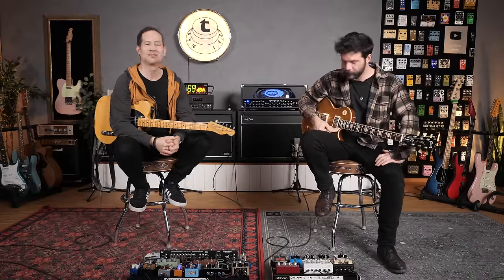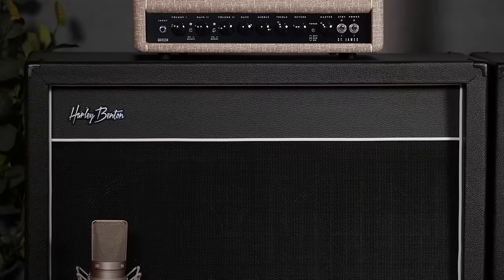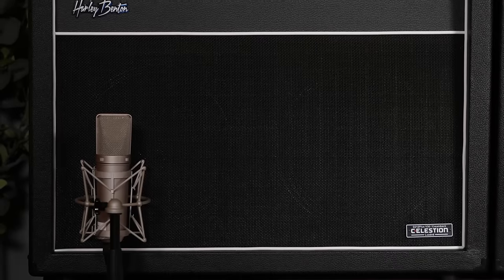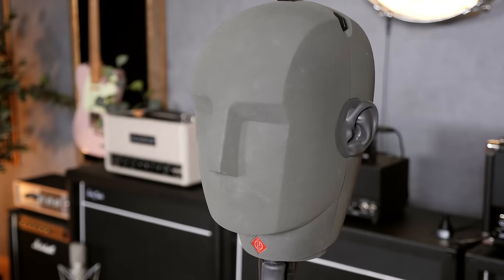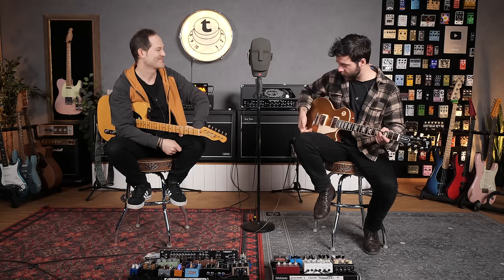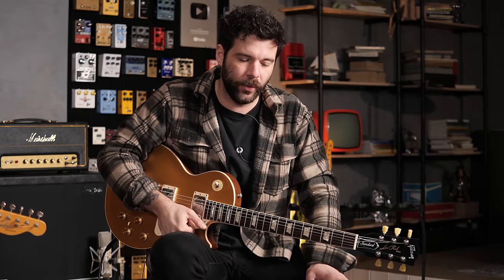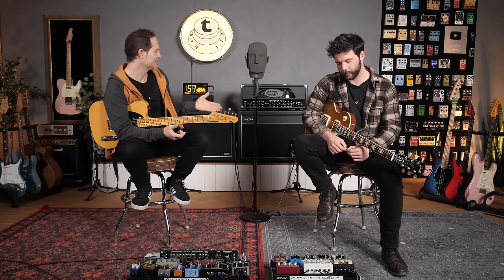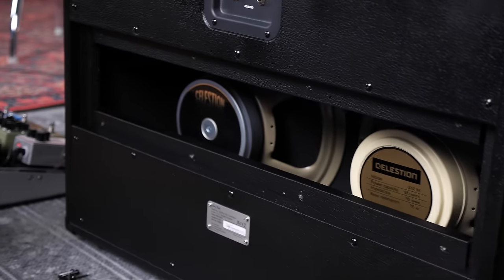Best Guitar Cabs For the Money? | NEW Harley Benton Celestion Cabs | Thomann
Kris and Guillaume take the K&G Wednesday show to the next level. :) Let's check out the new Celestion loaded Harley Benton 2x12 cabinets and see how much difference the speakers make.

Interesting bits and pieces:
0:00 Introduction and jam
0:55 What's up with all those cabs?
3:15 Round 1 | Close mic | CLEAN comparison
4:33 Round 1 | Close mic | DIRTY comparison
5:29 First impressions
7:07 Our room mic and how we use it
8:10 Round 2 | Room mic | CLEAN comparison
9:19 Round 2 | Room mic | DIRTY comparison
10:16 Impressions and thoughts
12:00 What matters most? Speakers?